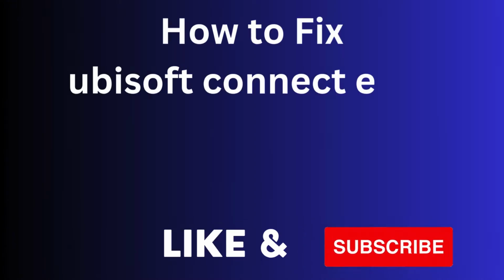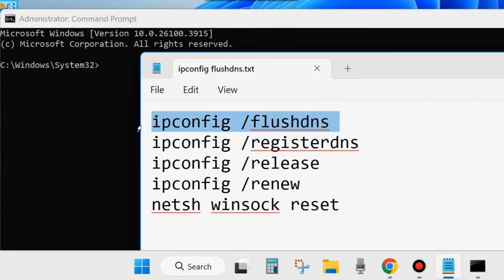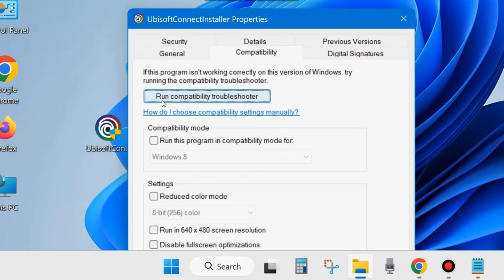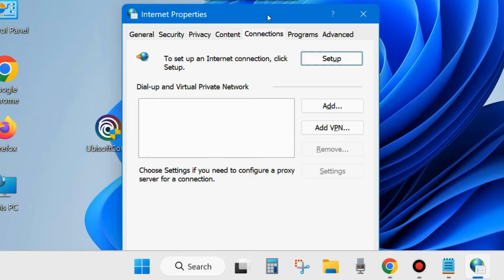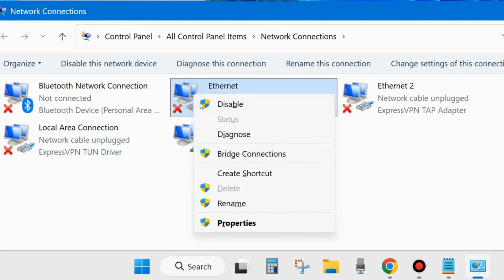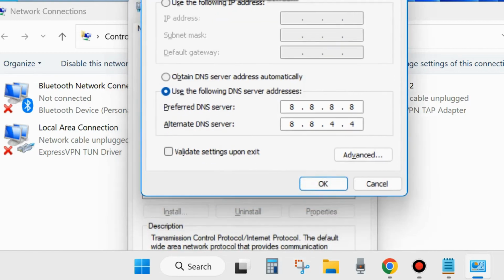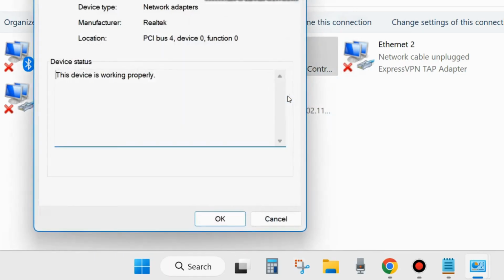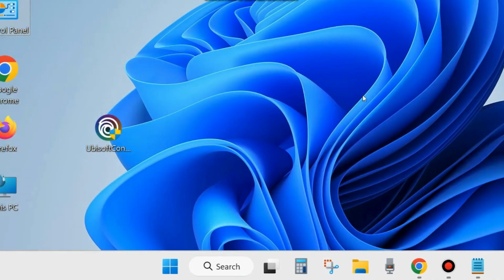Ubisoft connect error Dolphin 028 on Windows 11 / 10 Fixed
How to Fix Ubisoft connect error Dolphin 028 on Windows 11 / 10

ipconfig /flushdns
ipconfig /registerdns
ipconfig /release
ipconfig /renew